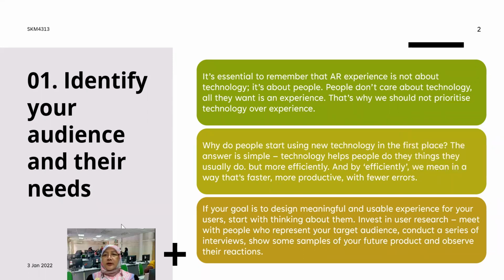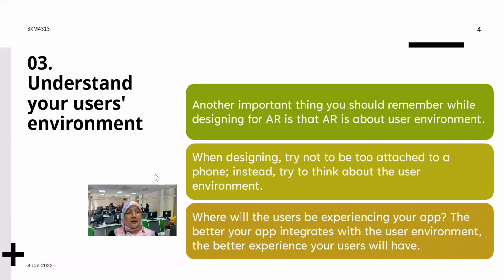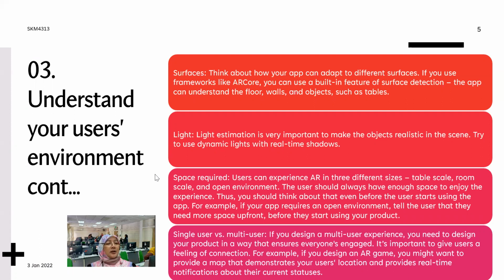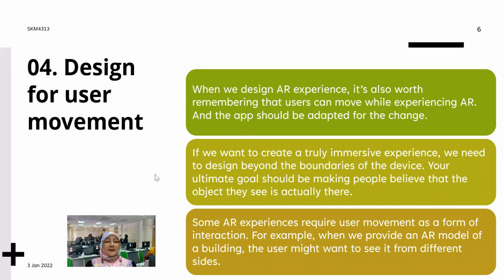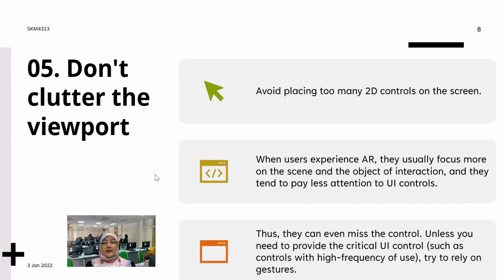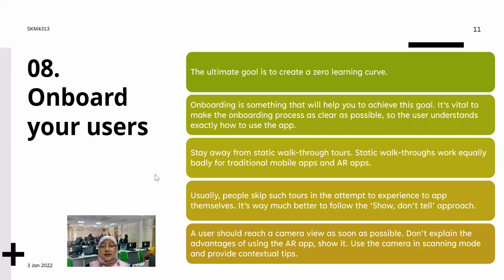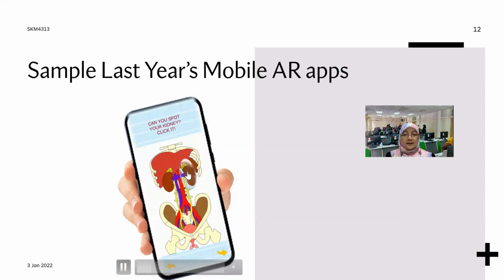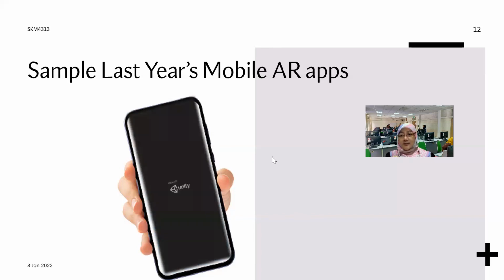Chapter 6 - SKM4313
AR apps Design Rules